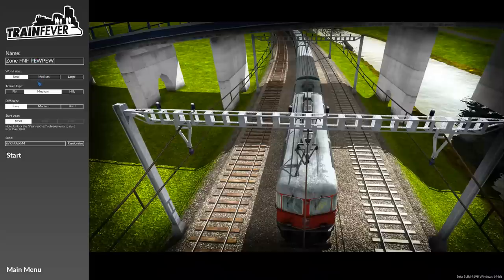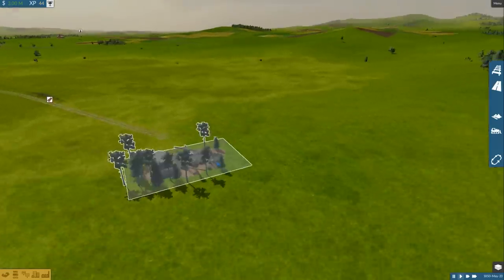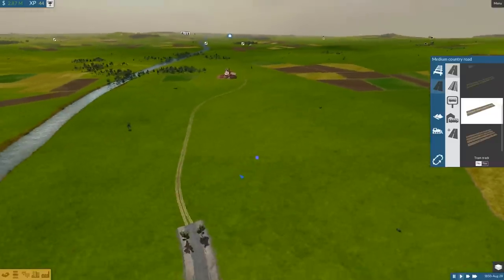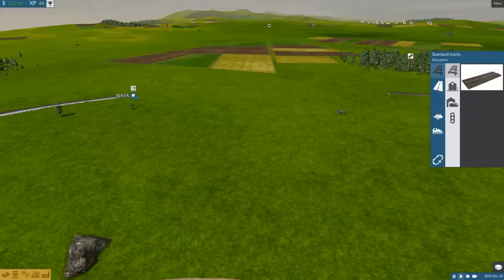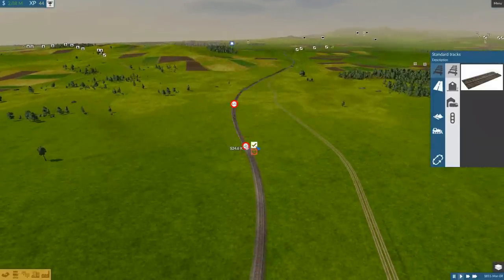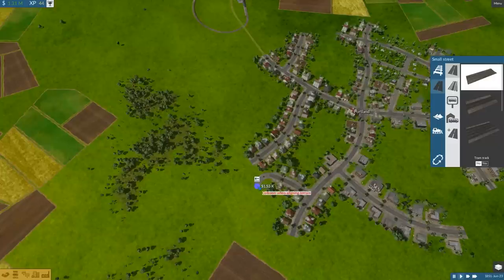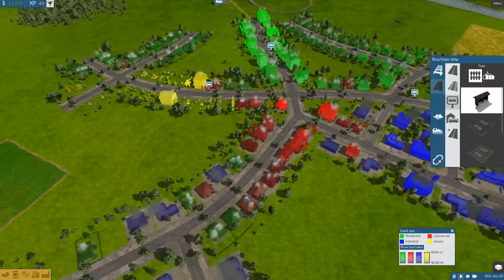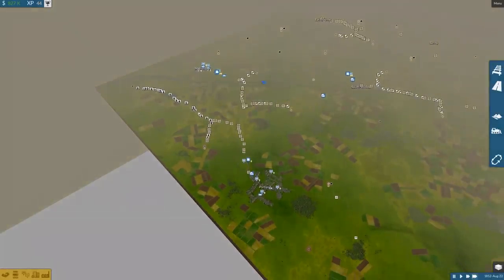Let's Try Train Fever - Gameplay Episode 1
Weclome to Train Fever! This will be a mini Let's Play of Train Fever, an introduction to the very promising gameplay of Train Fever a transport/ railroad tycoon game.

Train Fever is a railroad-focused business simulation game. In other words, it's a modern-day Transport Tycoon with procedural content and a sophisticated city simulation.

"It’s the year 1850, and there are great times ahead! Establish a transport company and be its manager. Build infrastructure such as railways and stations, purchase transportation vehicles and manage lines. Fulfill the people’s needs and watch cities evolve dynamically.

Train Fever runs on an engine specifically developed for this game. The engine has a great innovative scope and is specialized in procedural content and urban simulation. A key point is the fact that there is no grid that game objects have to be aligned to, allowing for a great degree of freedom.